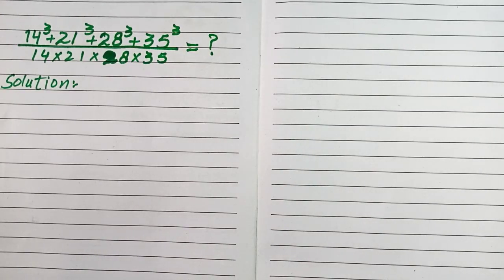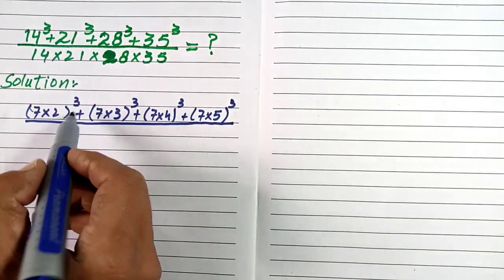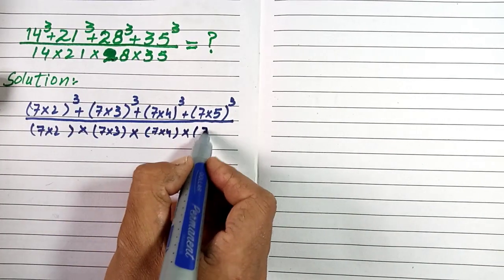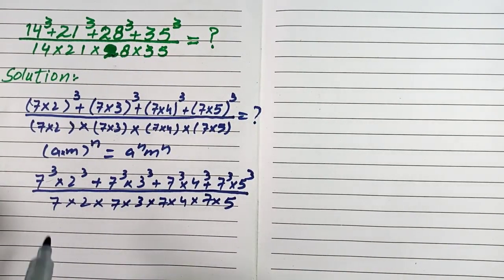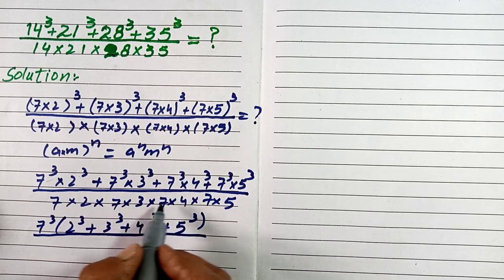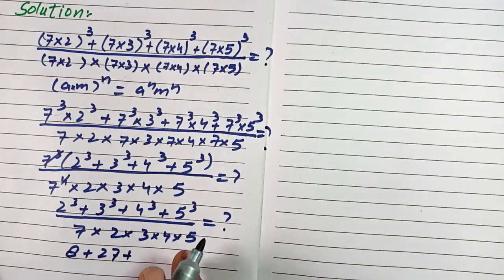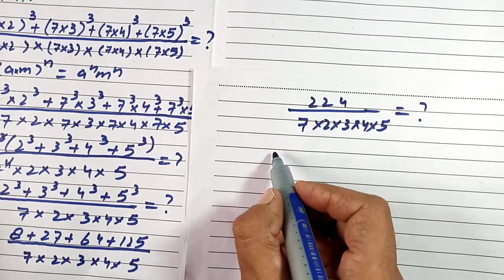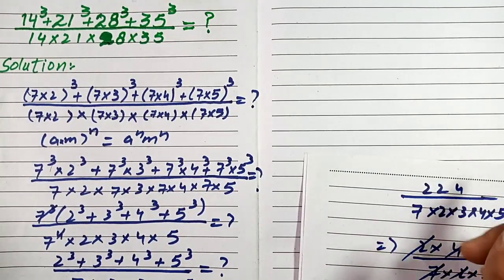Math Olympiad Question